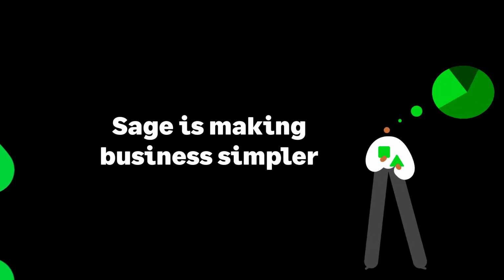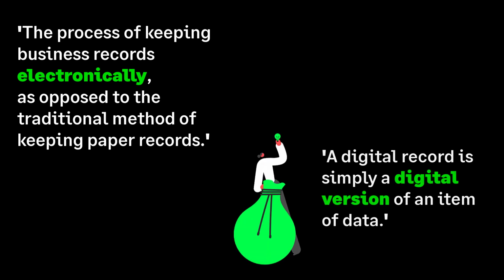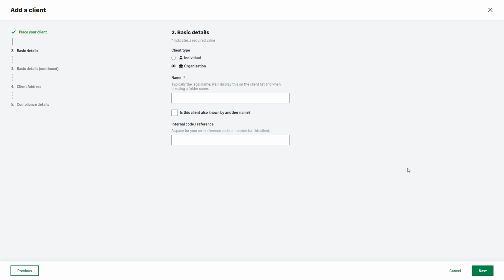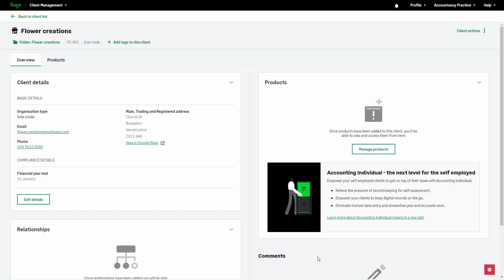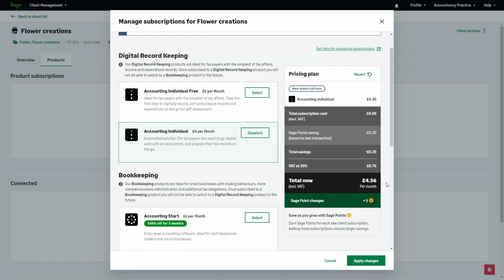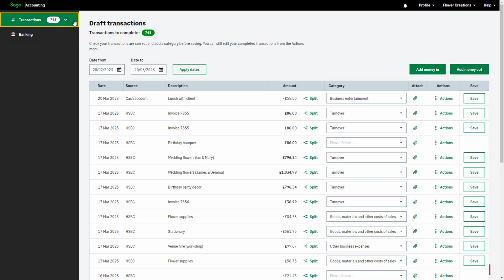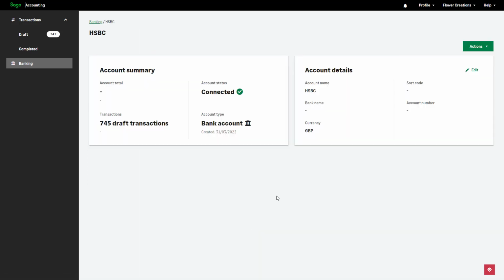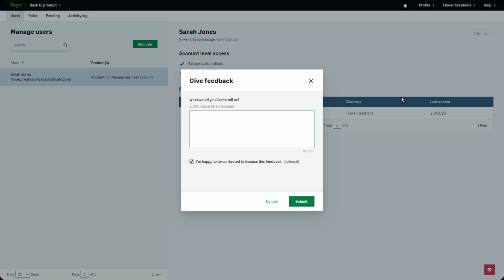Sage Accounting (Individual) UK- Getting Started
In this video we show you how to get started with the new Individual plan in Sage Accounting.
To view more learning videos and sign up to webinars